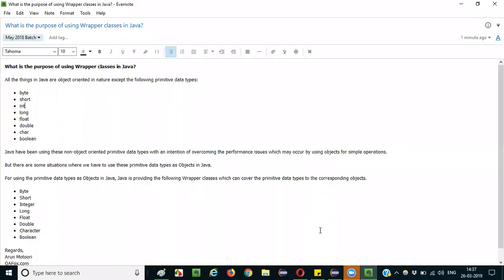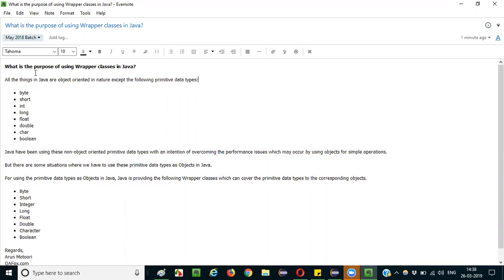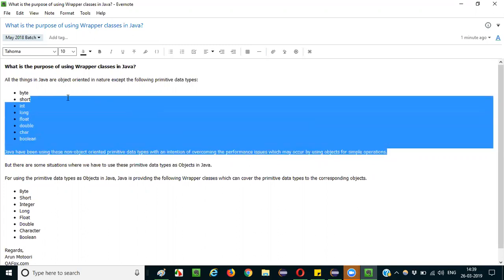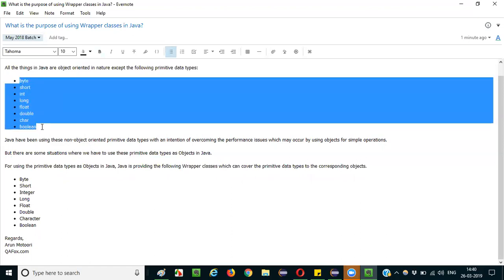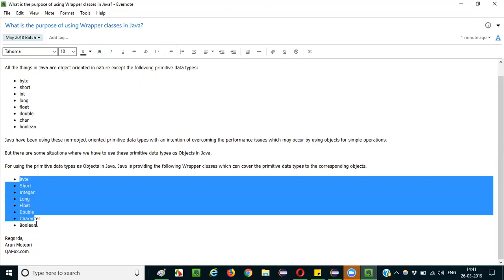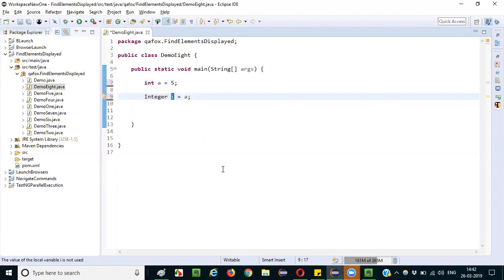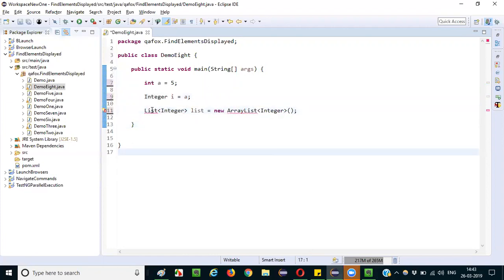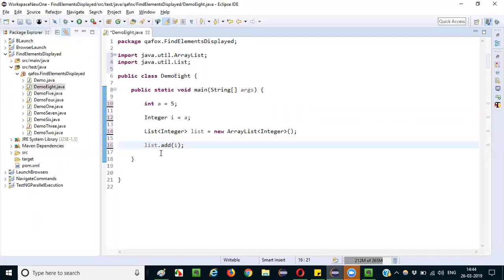Selenium Interview Question 53 - What is the purpose of using Wrapper classes in Java?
In this video, I have explained the exact purpose of using Wrapper classes in Java.

Also, refer to the notes which I have used for answering this interview question "What is the purpose of using Wrapper classes in Java?"